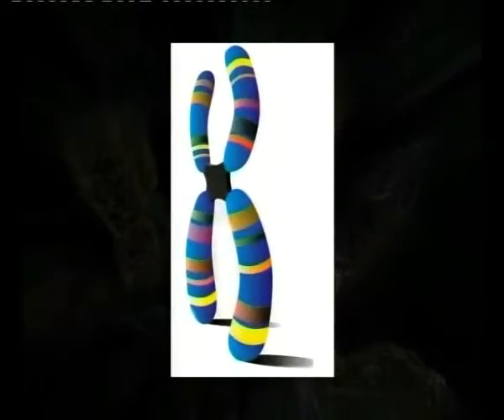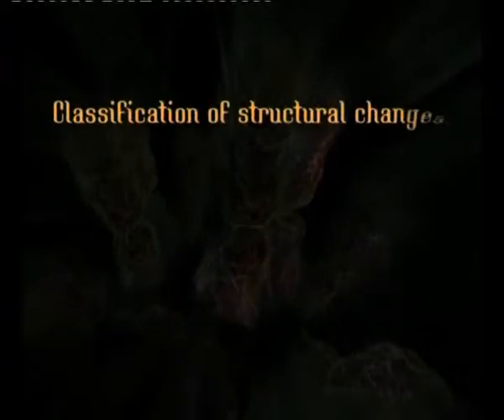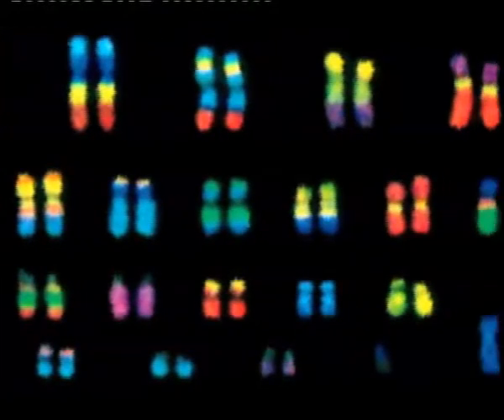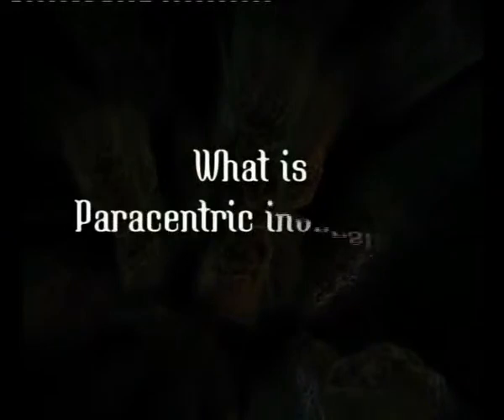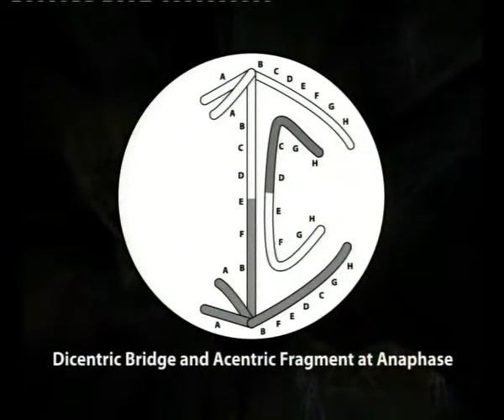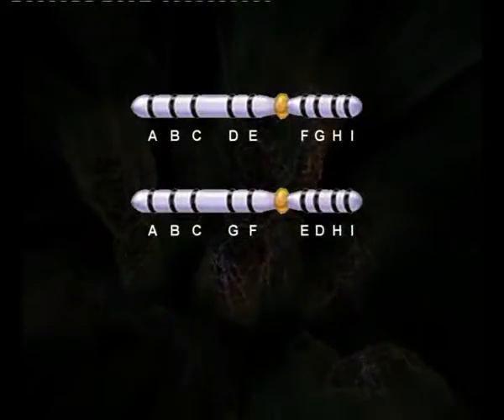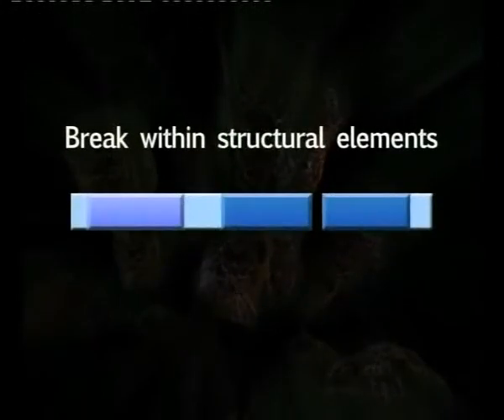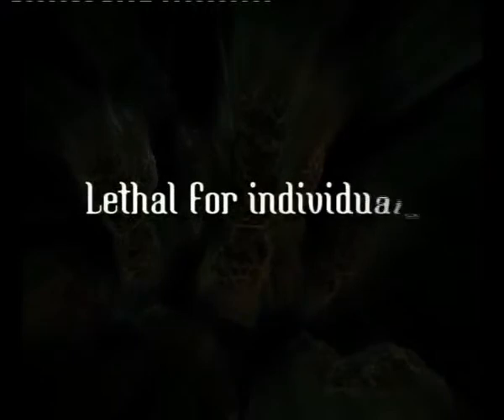Inversions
Paper-II Cell Biology and Genetics